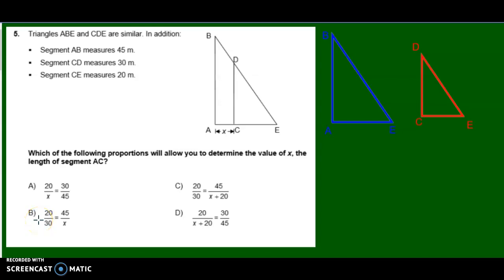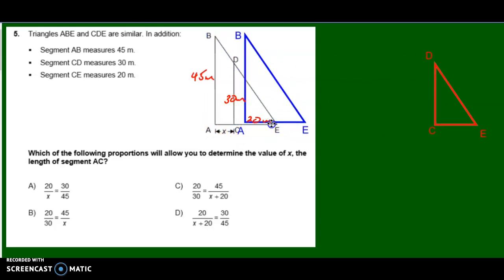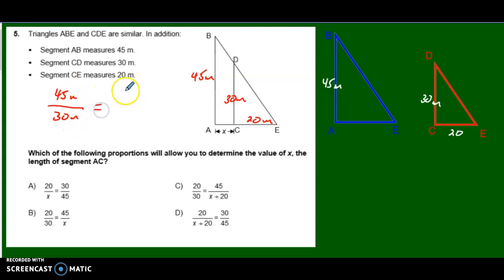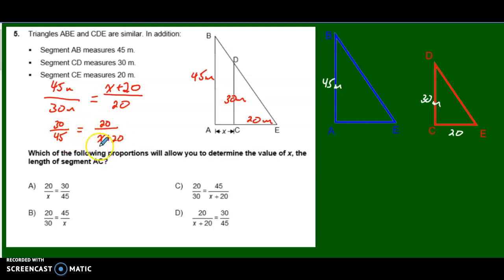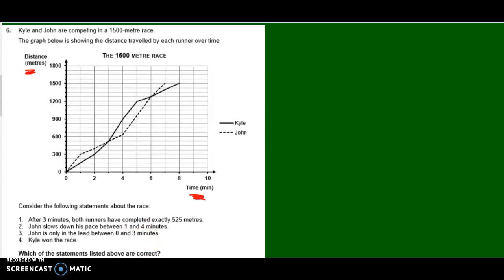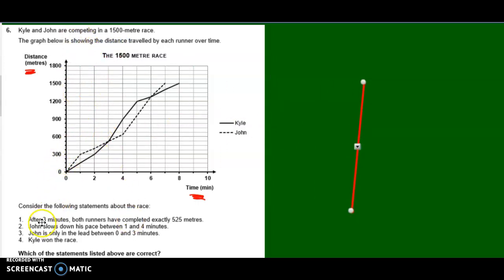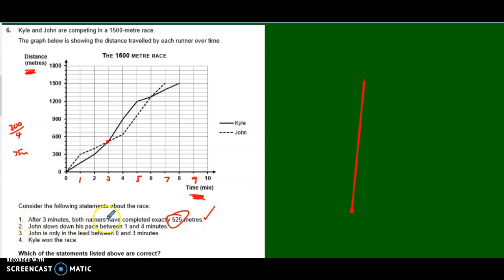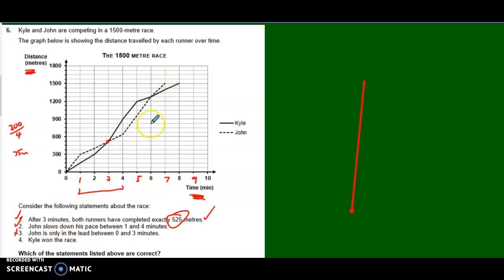Sec 2 - Multiple choice question 5 and 6